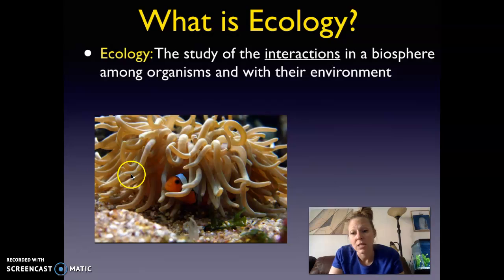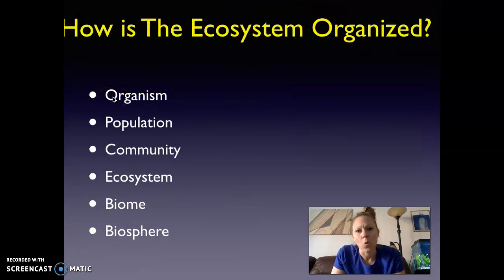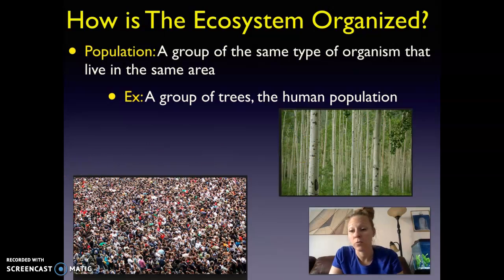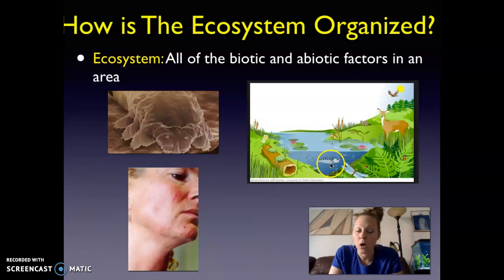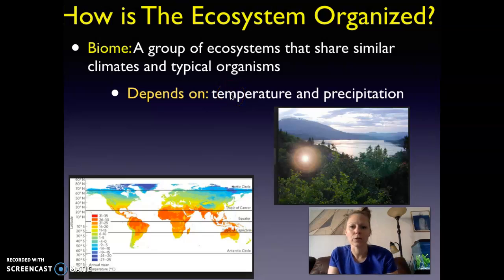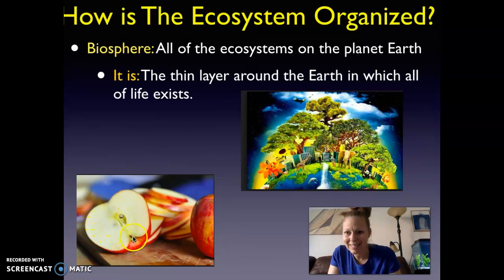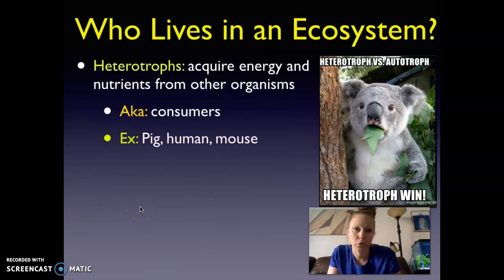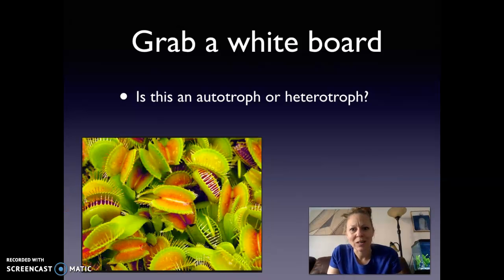CP Bio: 3.1 and 3.2 What is Ecology?